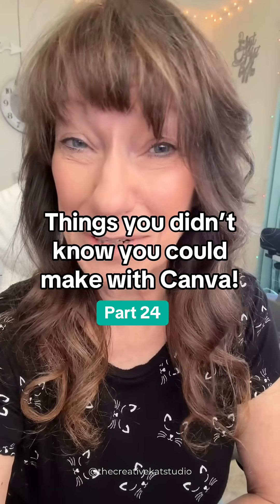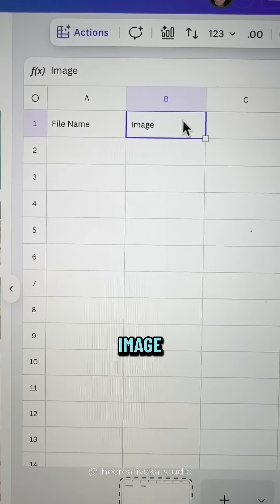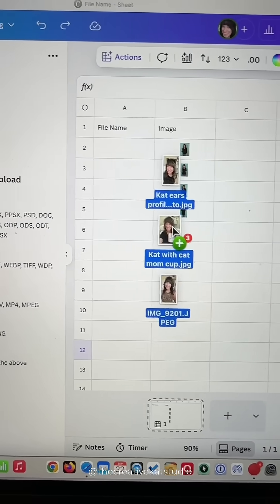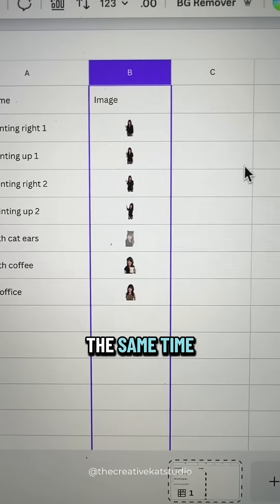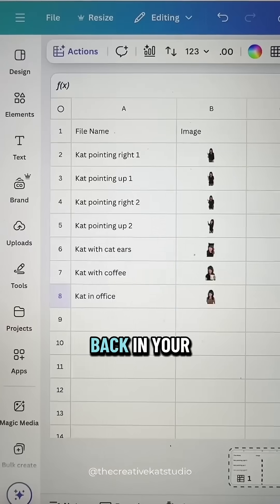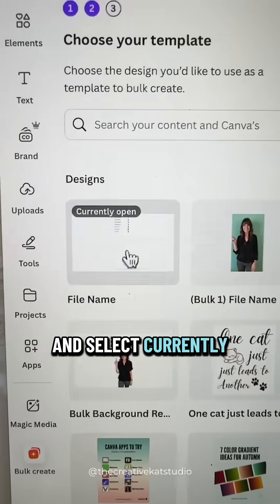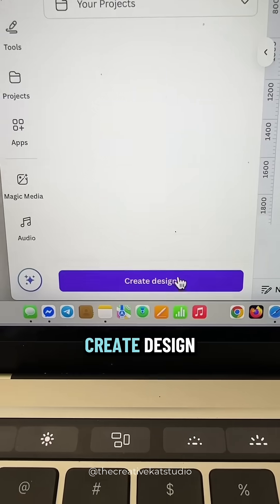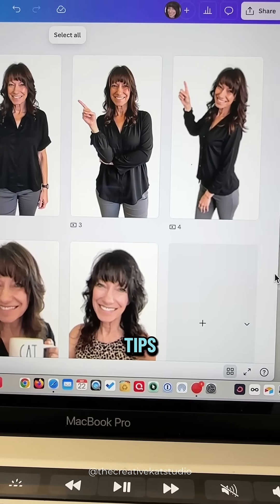Remove the background from multiple images at once in Canva!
Tired of removing backgrounds one photo at a time? 🖼️✨

With Canva Sheets + Bulk Create, you can upload multiple images, run Background Remover, and cut them all out at once. Then drop them into a grid and generate a design file with every cutout in place.

It’s a huge timesaver for product photos, social media content, or digital designs.

Would this save you time in Canva? 👇

🩵 Follow for more hidden Canva hacks!